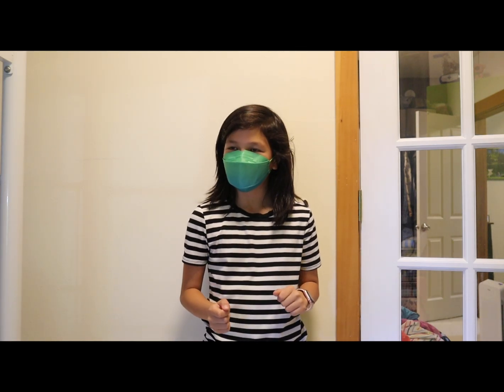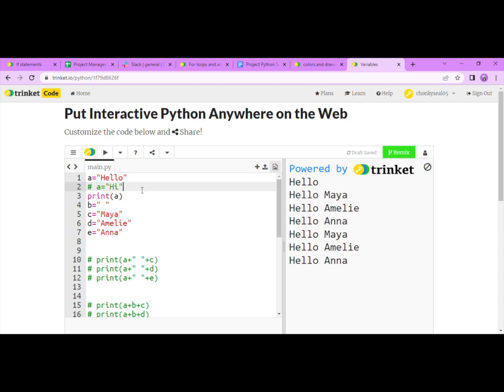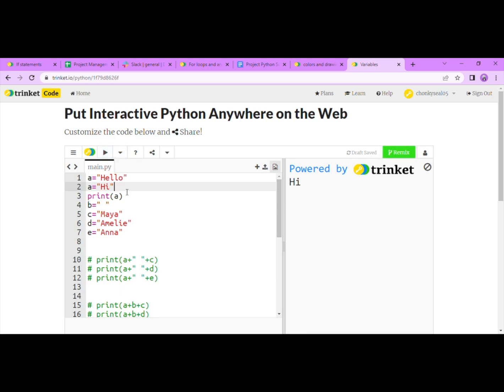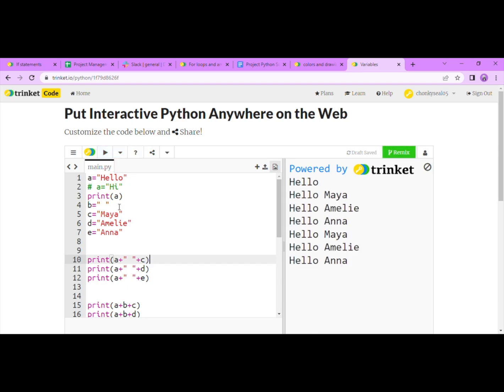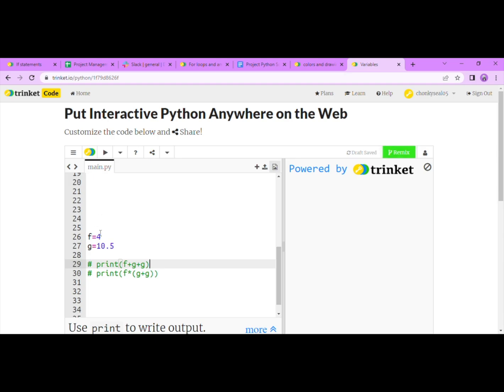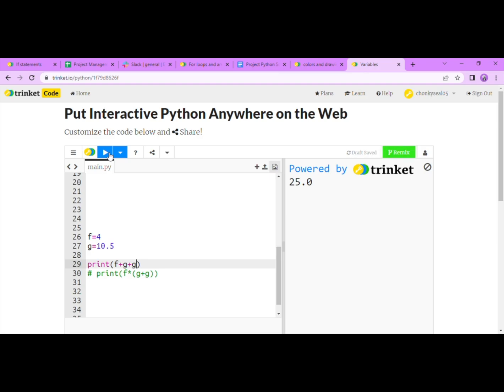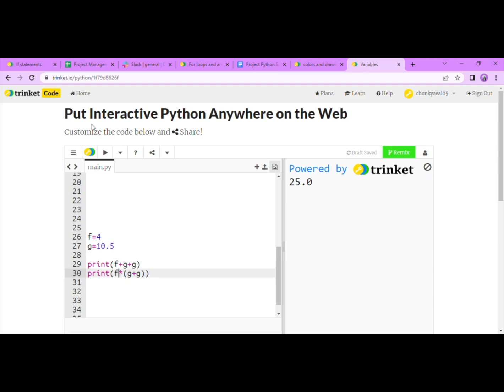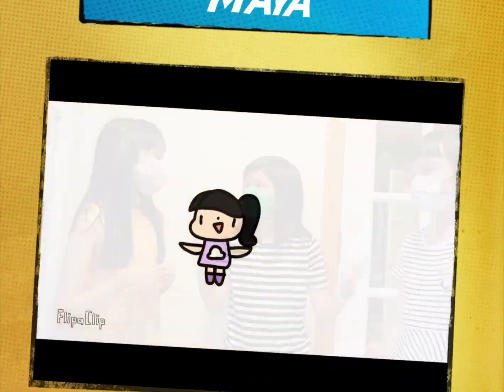Python Coding For Kids - Episode 1: Variables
In this video (and others in this series), my friends and I will teach you how to code using the programming language python. To see other videos we made about coding and programming, you can go to our coding/programming playlist on my channel. This video will teach you about variables, floats, and integers.